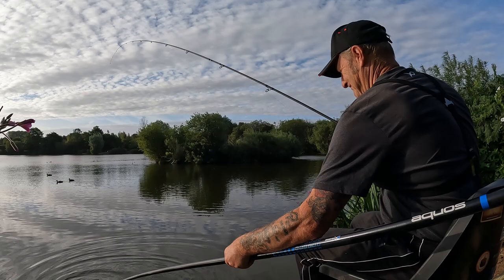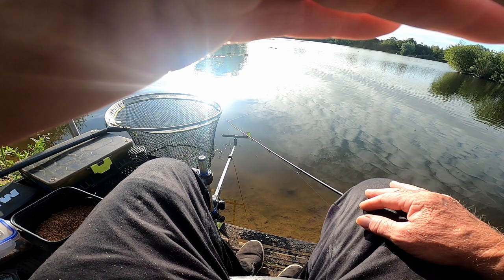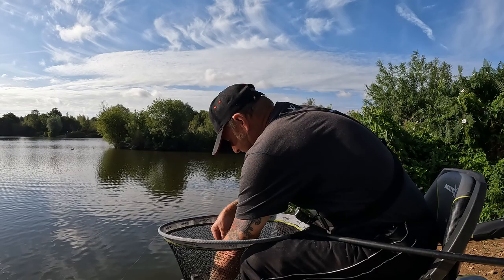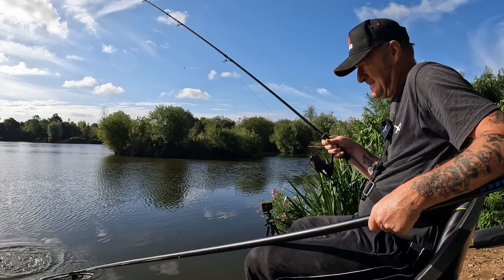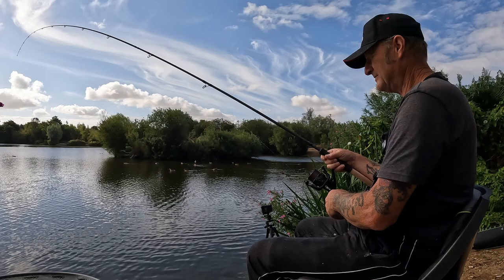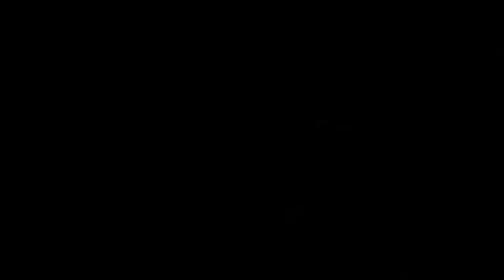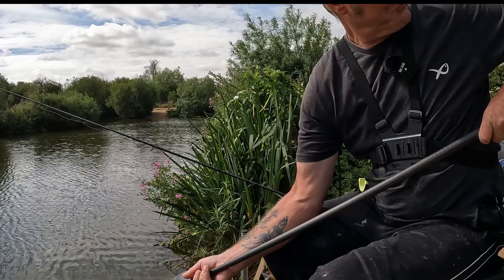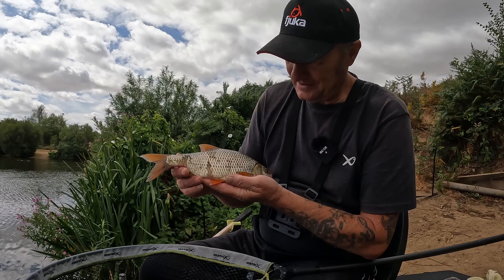PB BREAM ON THE METHOD FEEDER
PB Bream on the method, Method feeder fishing for bream, I had all the bream today on fjuka fat boy bait, and one of them was, 8lb 6oz. I had my personal best bream, My biggest bream so far to date, method feeder fishing at broom pits Bungay, Broom pits NR35 2PE, I had a very good day's fishing at Broom pits, my first impression of broom pits is very good for big bream and roach, Fishing Fishing and more Fishing, today i was using the Matrix hybrid method feeder, i had my biggest bream to date at NR35 2PE, Big bream at broom pits, I love to use fjuka bait, Iall so had three very nice roach as you see.My biggest bream so far,
my bait,
my Matrix tackle,
The camera's i use,
and the hero 8,